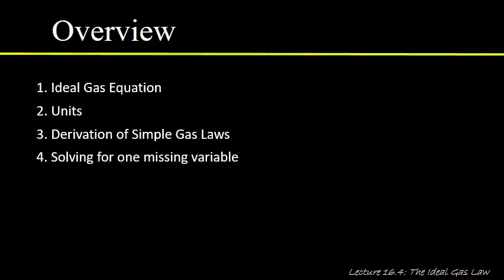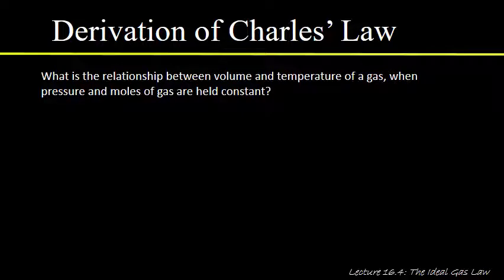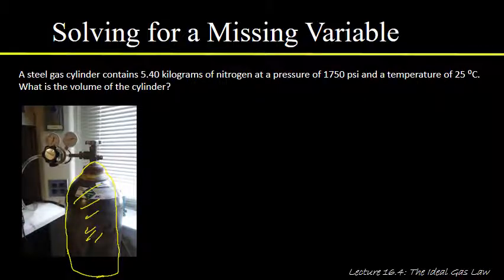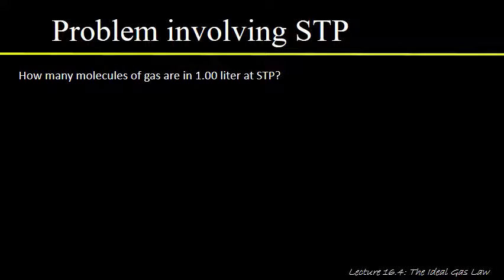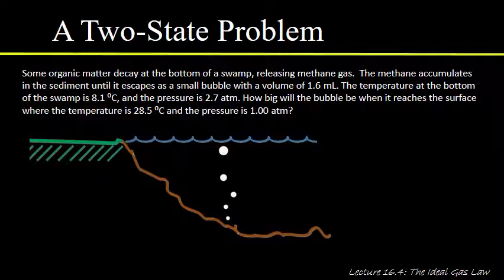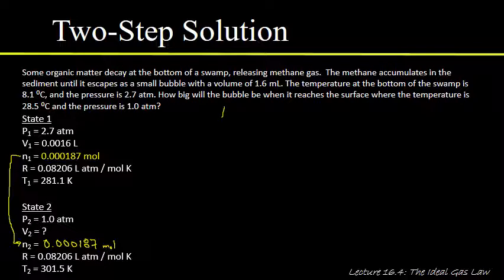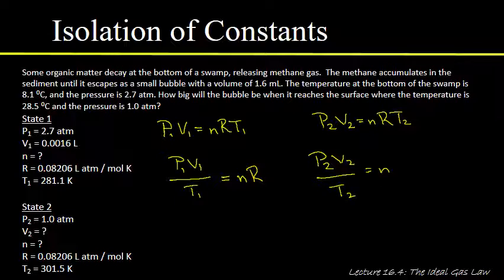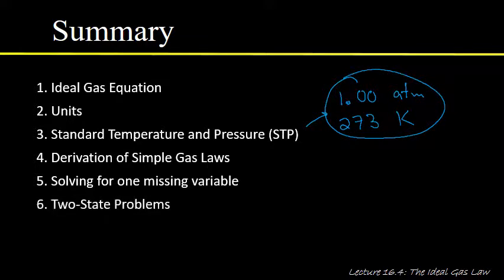Lecture 16 4 The Ideal Gas Law